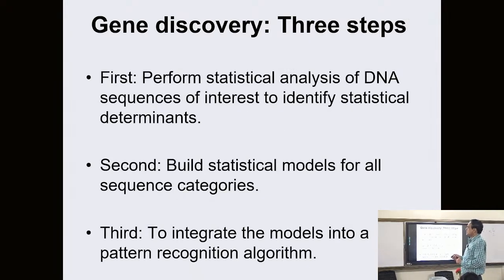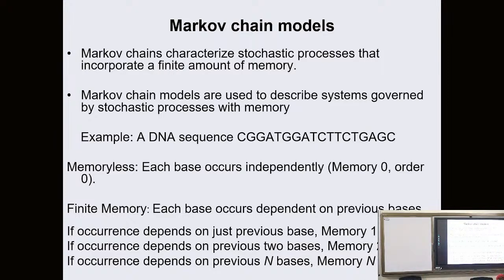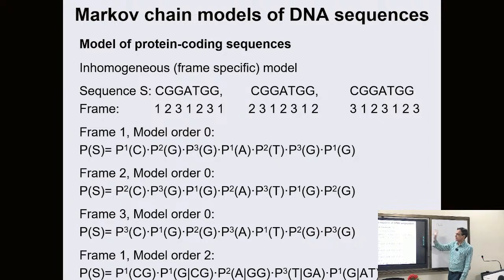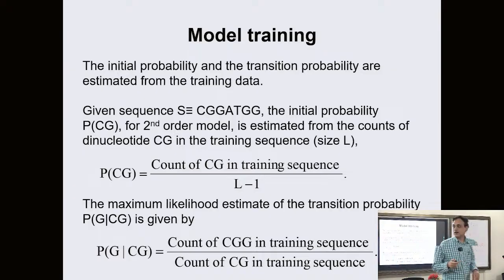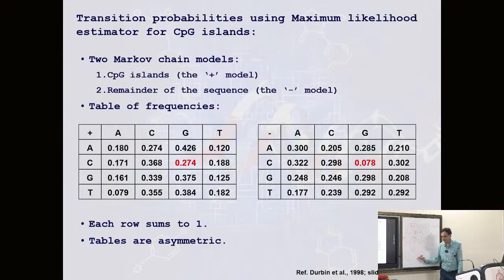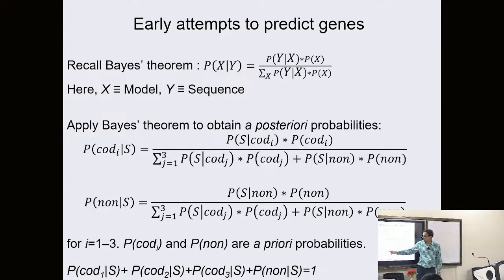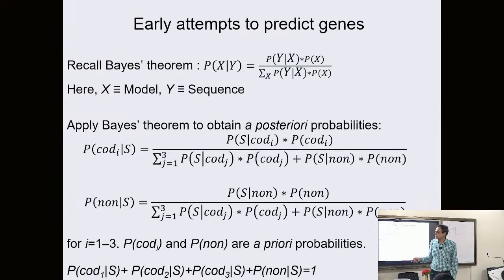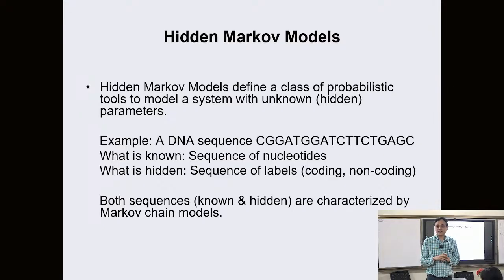Lecture 7 Multiple sequence alignment; Molecular phylogeny and evolution by Prof. Rajeev K. Azad